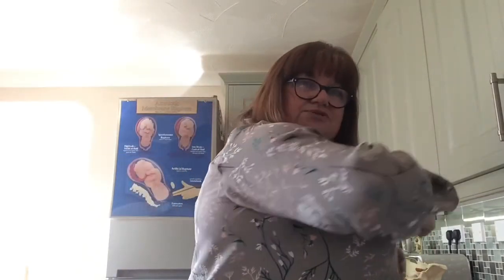Session 6, Part 5: Epidurals continued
In the last video Pauline discusses Epidurals. This video covers a few important things that should have been included in that video 🤭